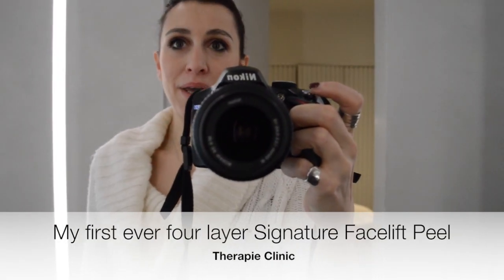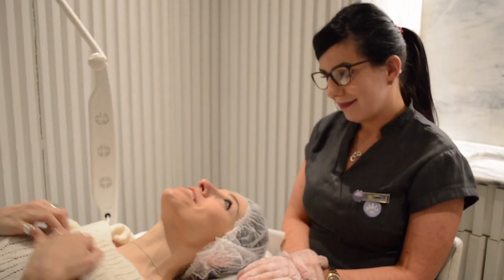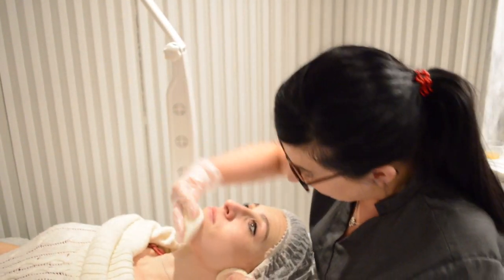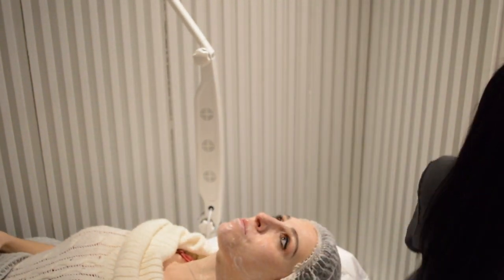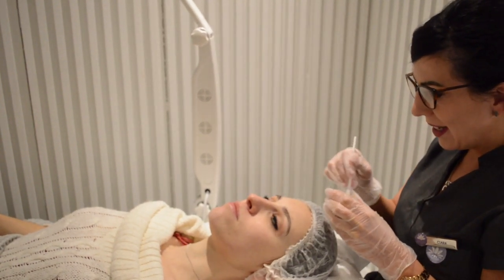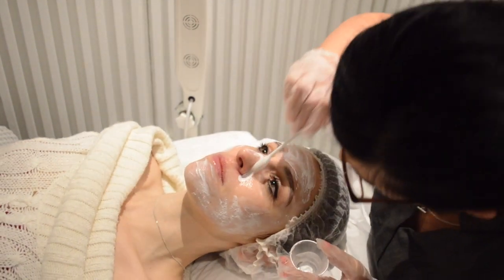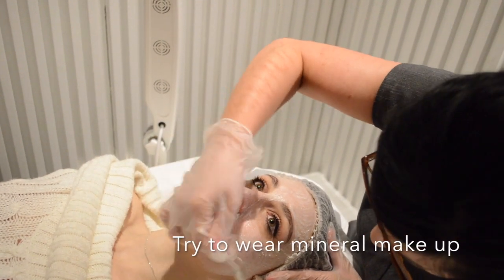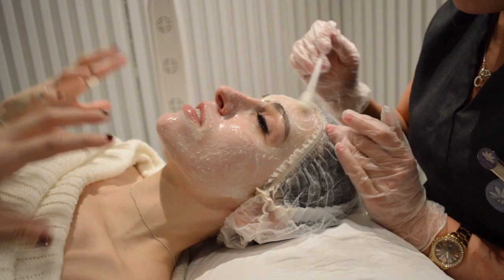My Four Layer Signature Facelift Peel Experience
Find out what a four-layer Signature Facelift peel is and what I thought about it.
Also, Ciara from Therapie Clinic answered all my questions so don't miss this out if you are interested in a Four Layer Facelift Peel.